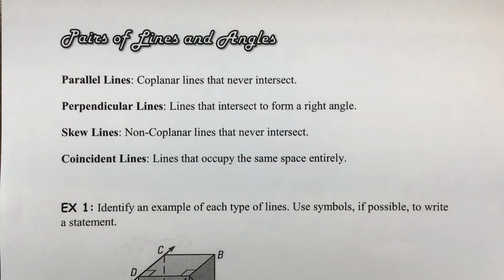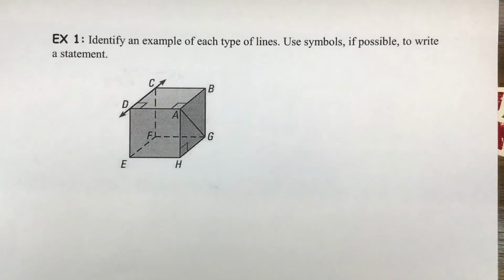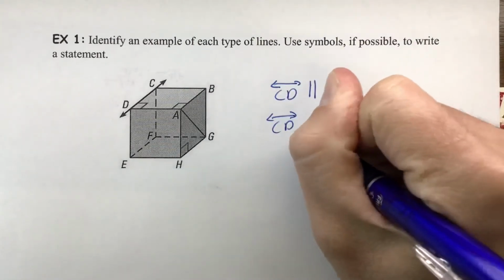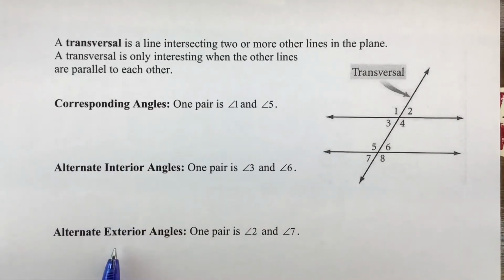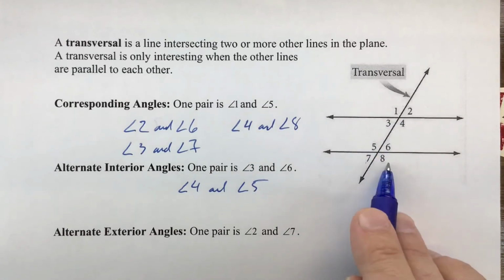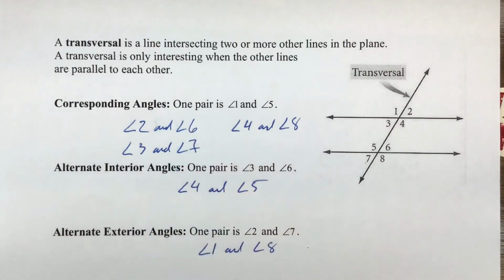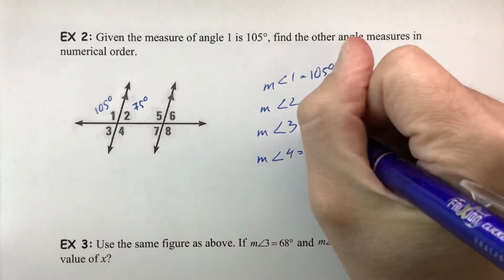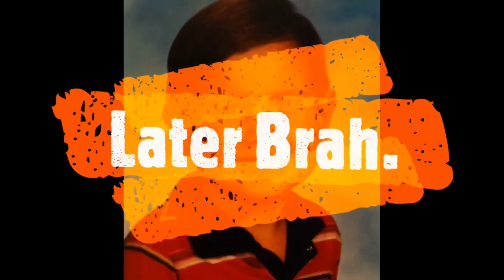Geometry: 4.1 Pairs of Lines and Angles